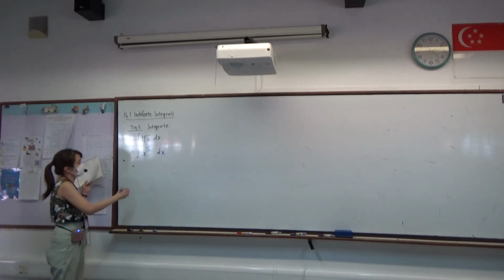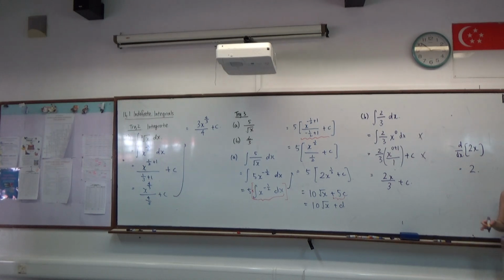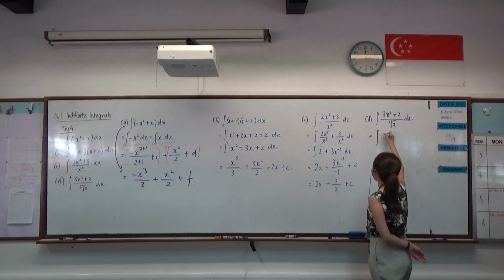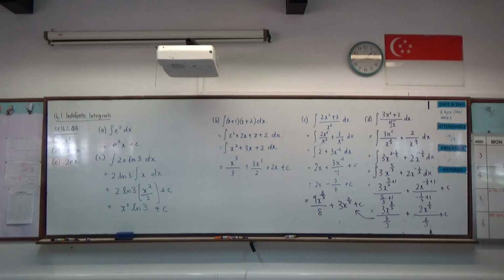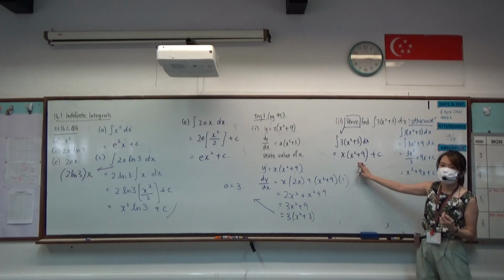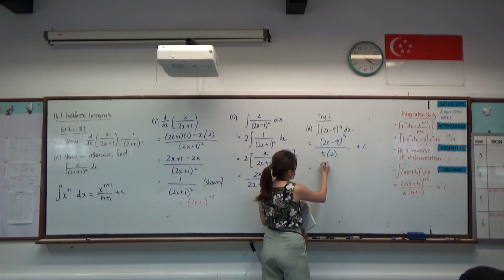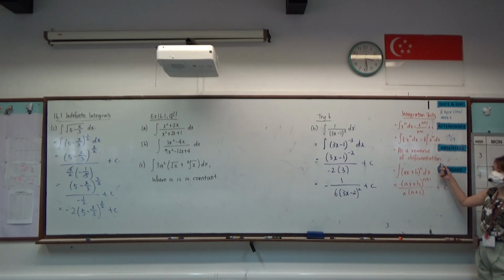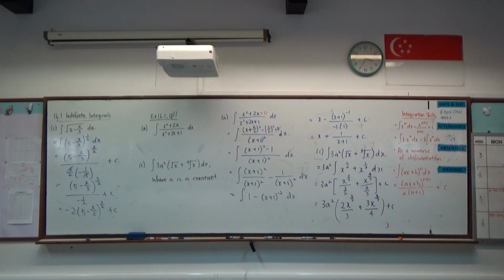Chpt 16.1 Indefinite Integrals (Lesson 1)